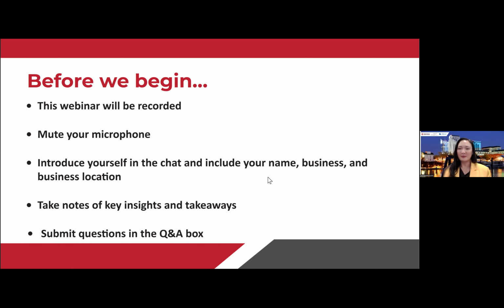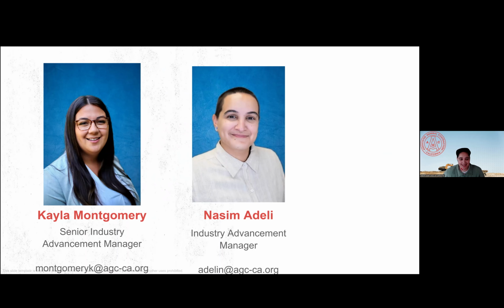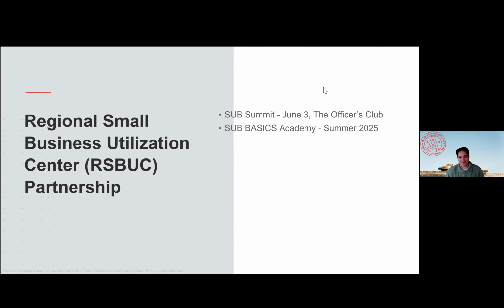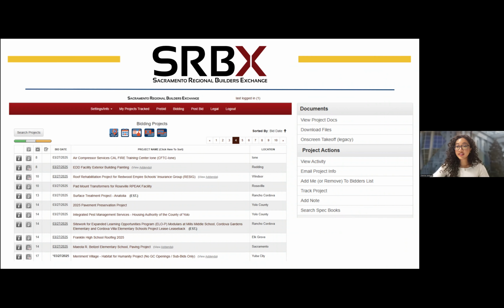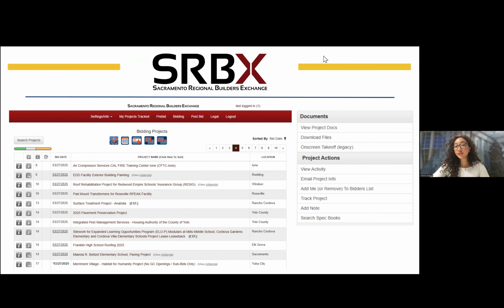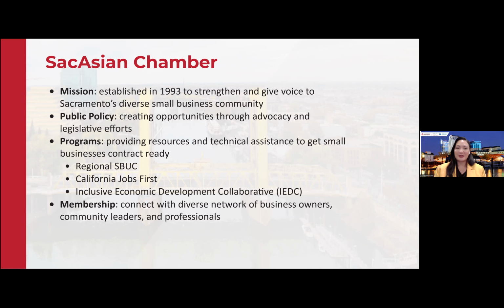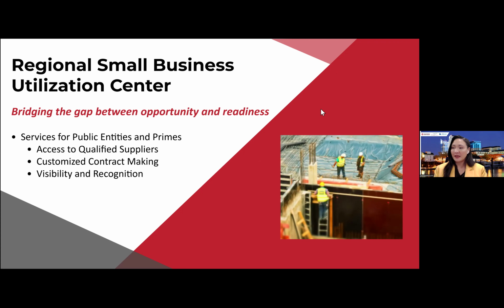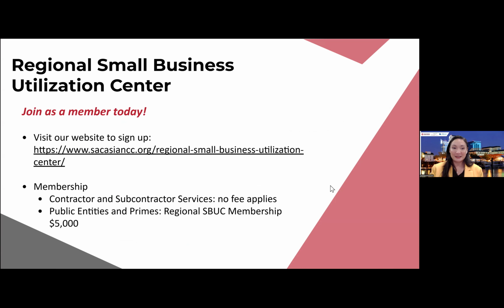Regional SBUC Webinar: Bridging the Gap Between Opportunity & Readiness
In this webinar, Bernadette Austin, Project Director of the Regional Small Business Utilization Center (RSBUC) shares how the RSBUC connects small businesses to contracting opportunities in the construction industry, while also connecting Primes and General Contractors, who are looking to meet their local and diverse hire goals, with qualified Suppliers. SMUD, AGC, and SRBX, key partners of the RSBUC program, also participated and shared helpful resources to connect small businesses to contracting opportunities.